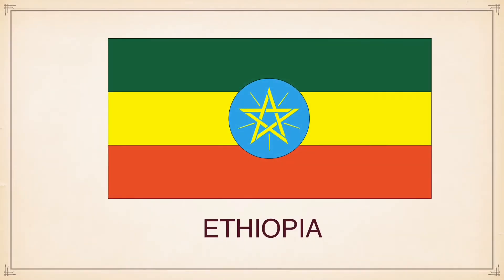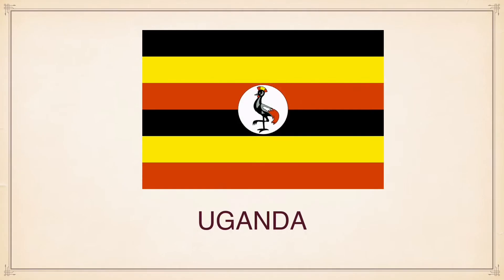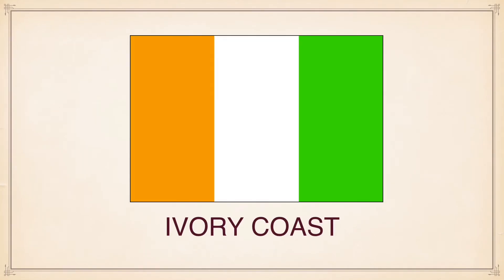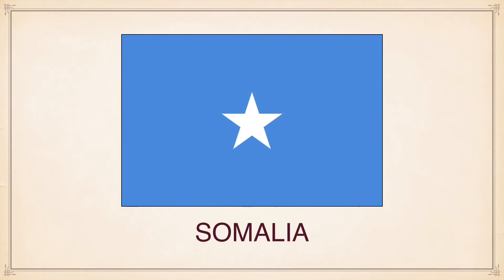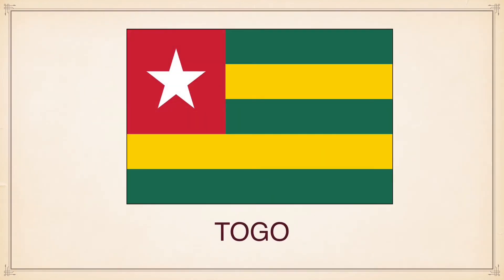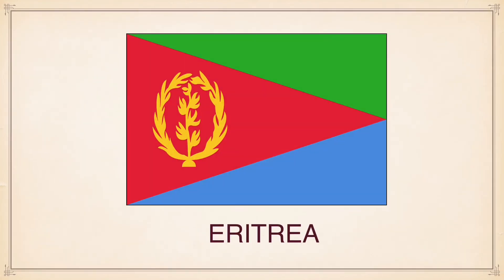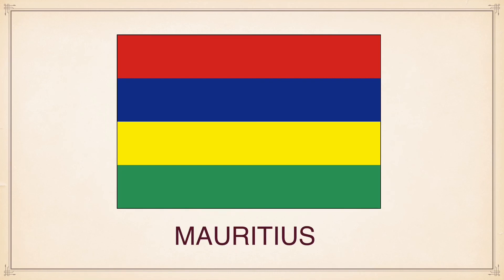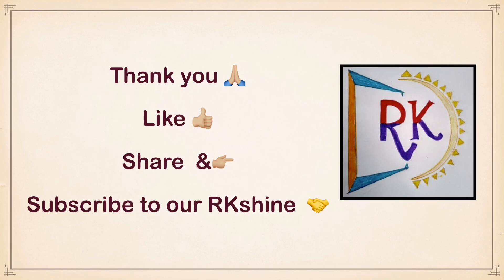Learn African continent countries names and national flag| RK shine for kids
Welcome to RK shine ..this video will help to know more about African continent countries names and national flag .There are 54 countries in African continent according to United Nations.The list of countries names and national flag in the video